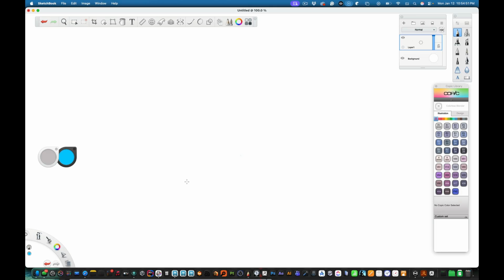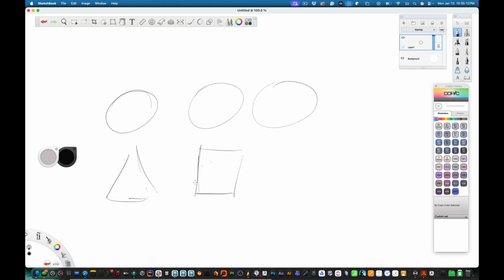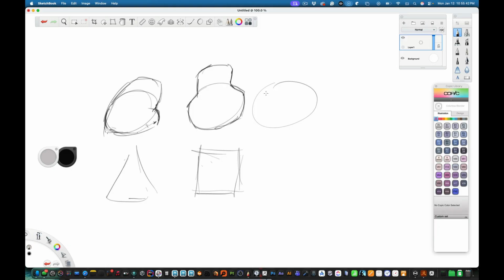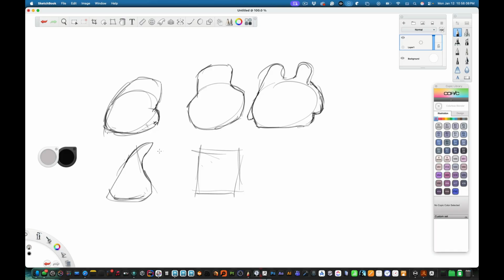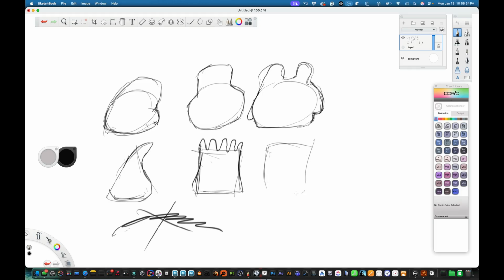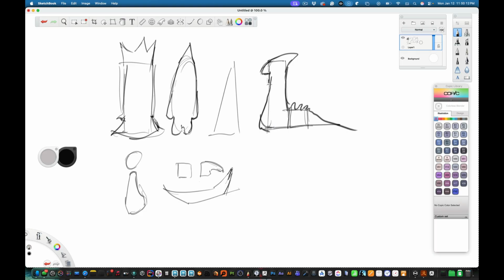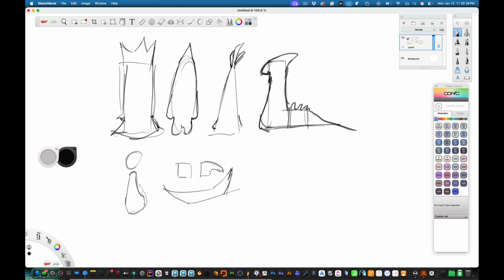Drawing Simple Characters